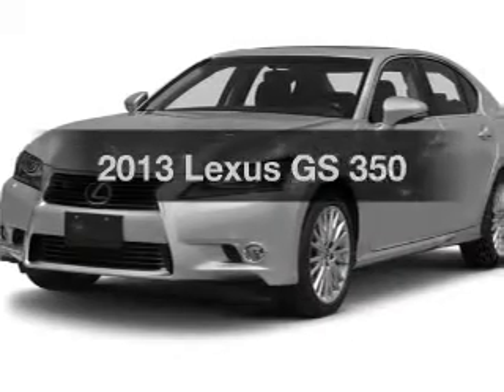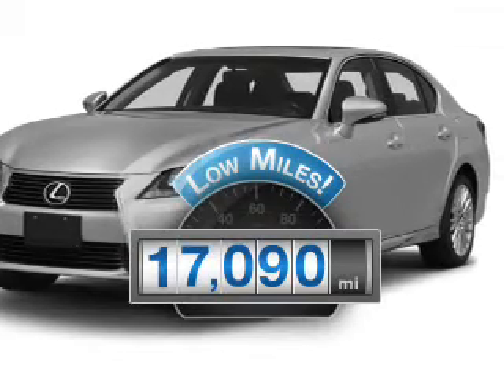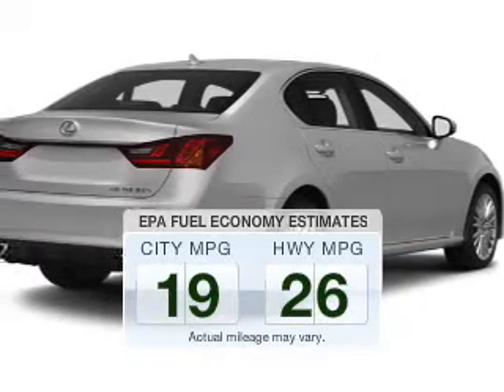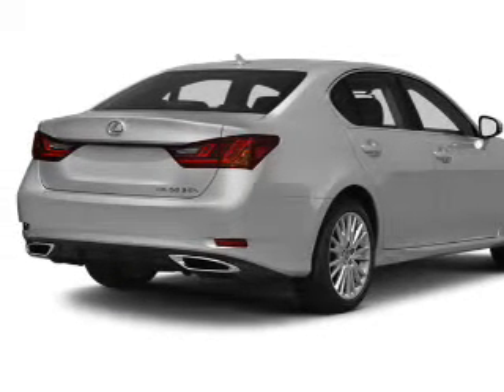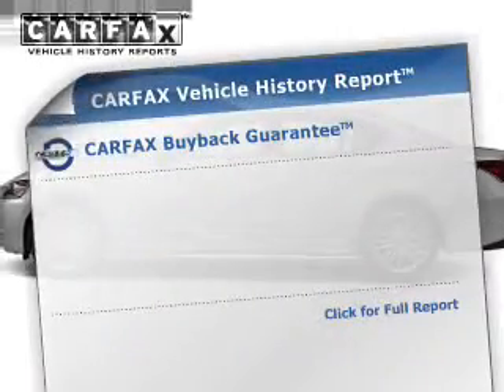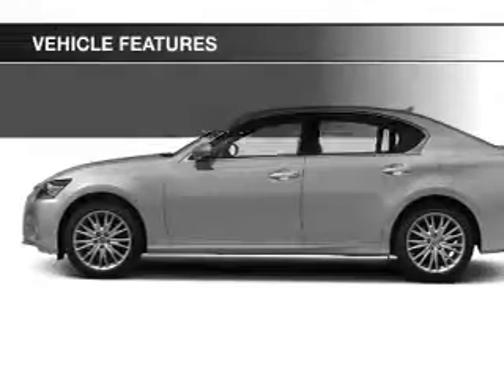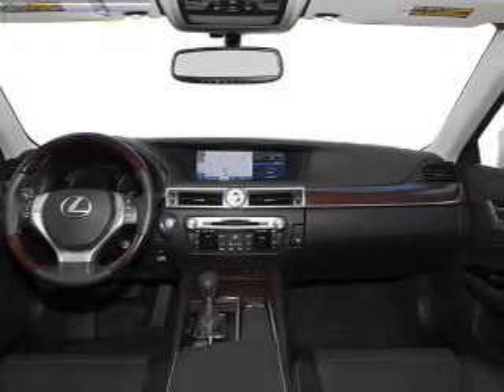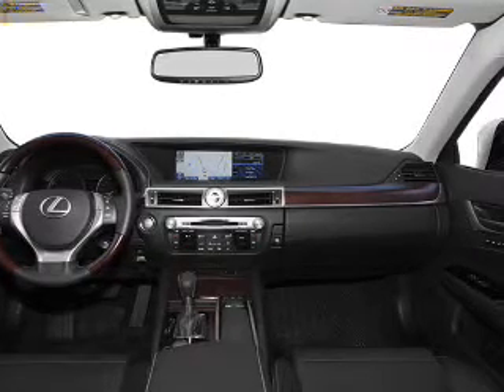2013 Lexus GS - Totowa NJ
Year: 2013
Make: Lexus
Model: GS
Trim: 350
Engine: 3.5 L, 6 cylinder
Transmission:
Color: Gray
Mileage: 17090
Address:
440 Route 46 East